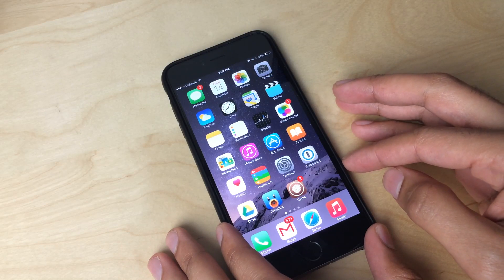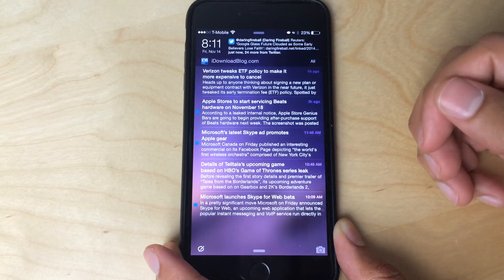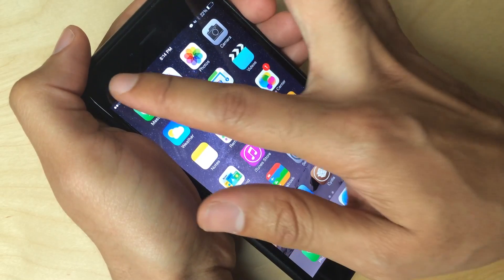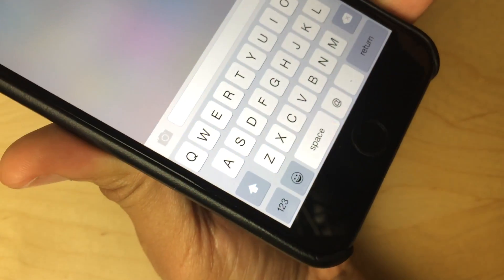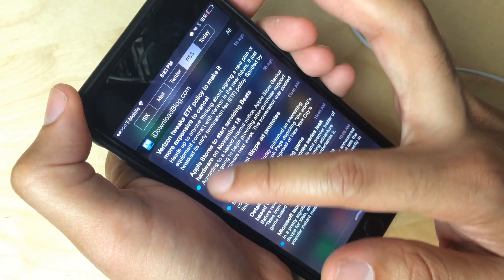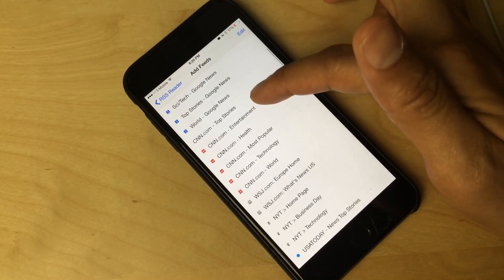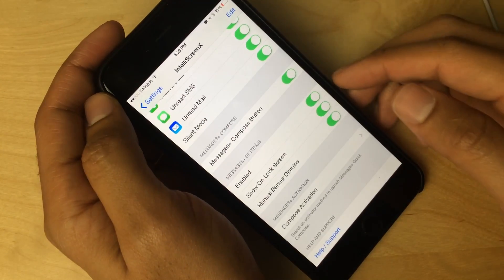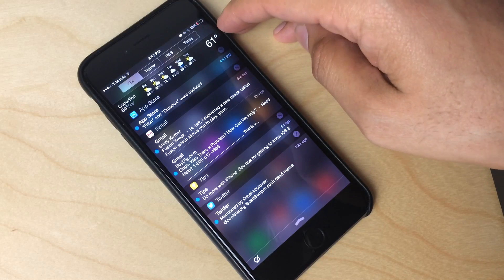New Tweak: IntelliScreenX for iOS 8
Description: IntelliScreenX has been released for iOS 8. This is a tweak that supercharges the Lock screen and Notification Center with twitter, RSS feeds, Mail, and other enhancements.

About iDB